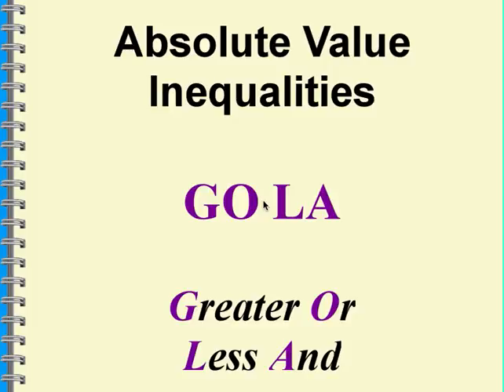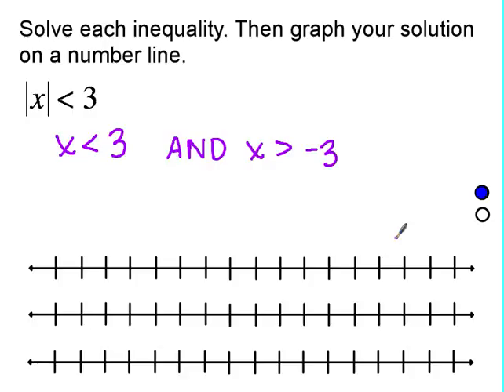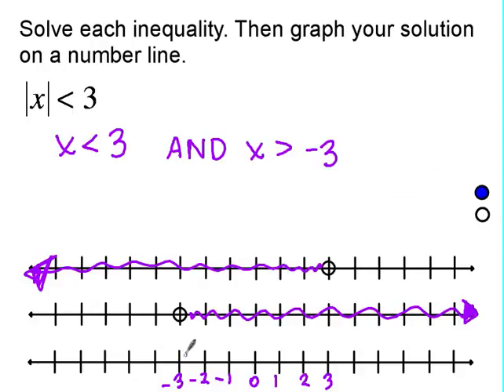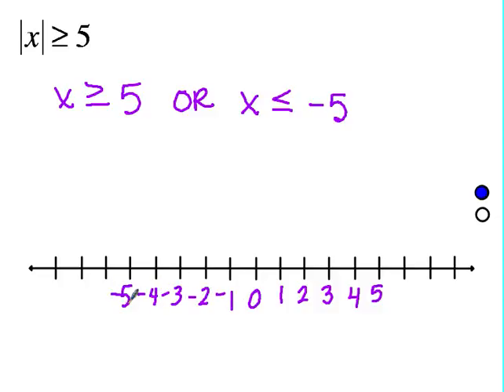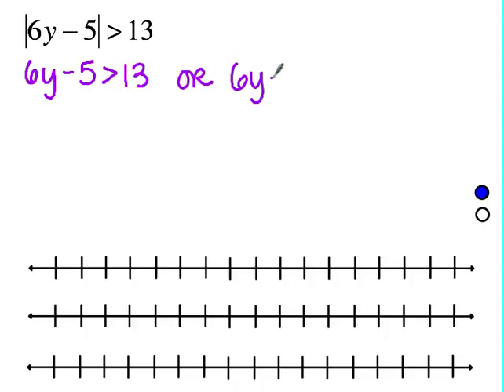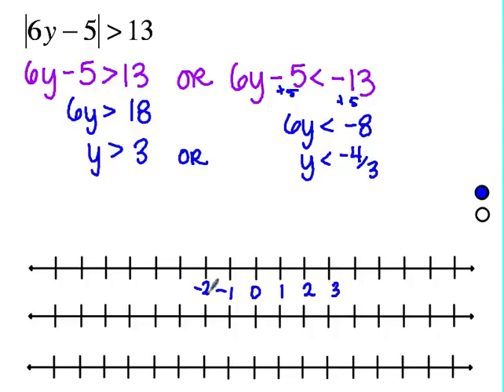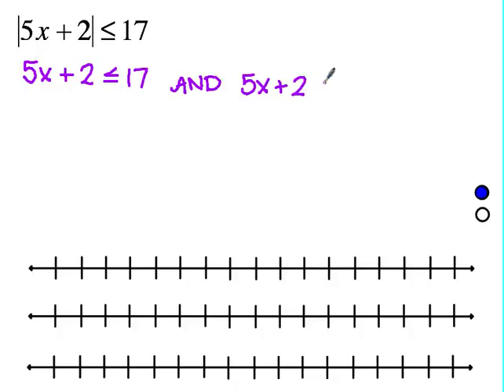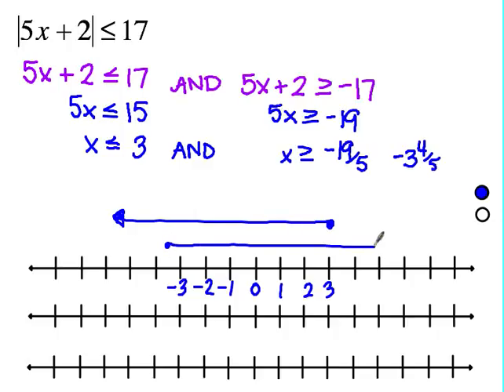Alg. 2--Lesson 1-6.mov